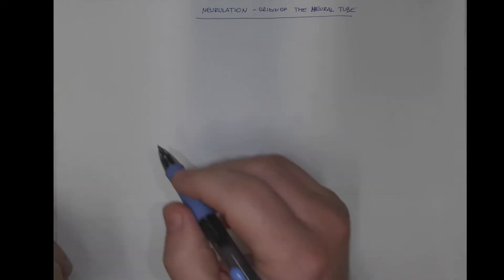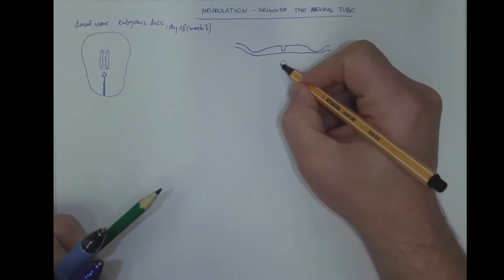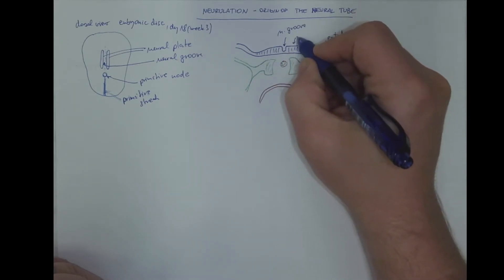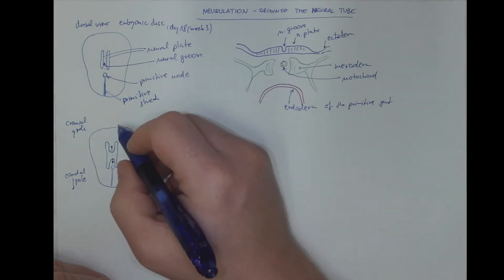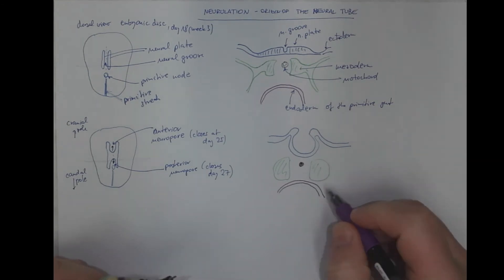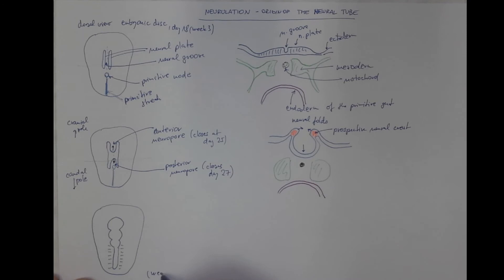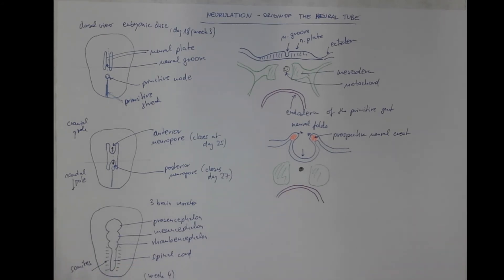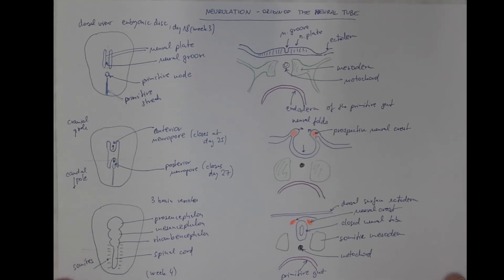04_01 Neurulation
The development of the neural plate, neural tube, and neural crest from the neuroectoderm.